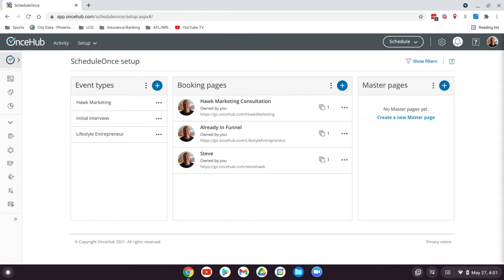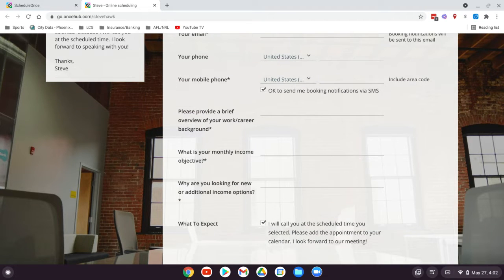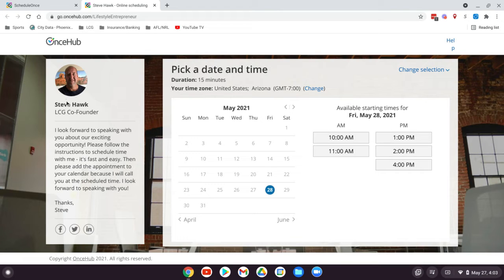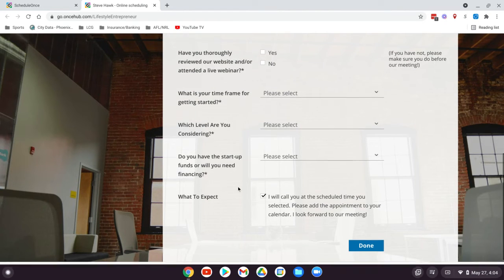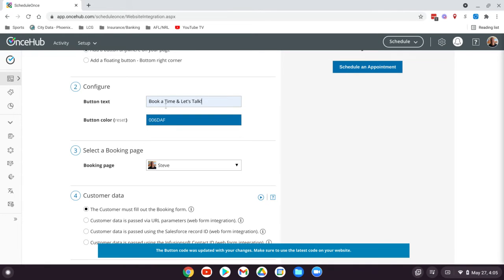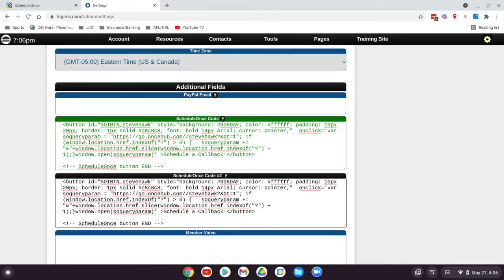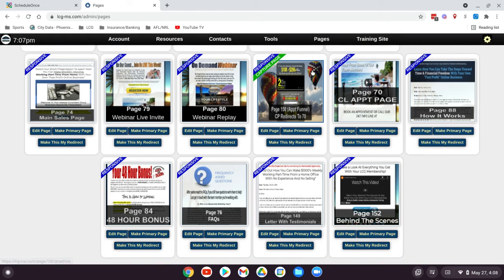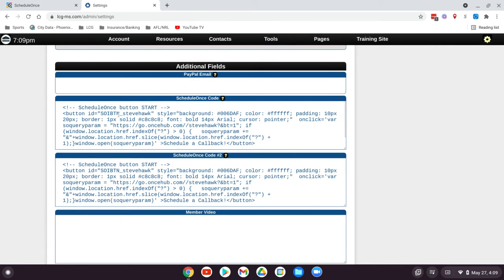How To Add ScheduleOnce Booking Page Code To The LCG System